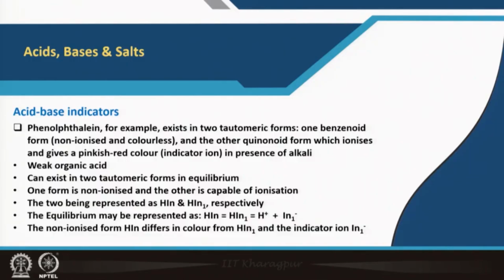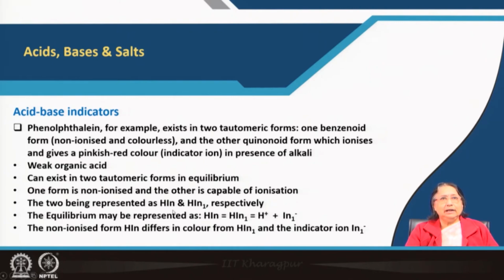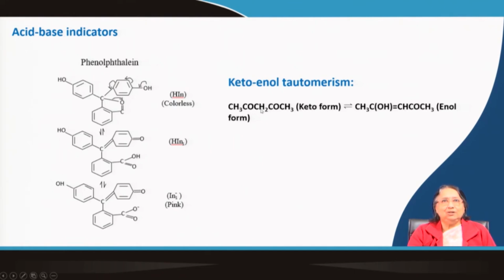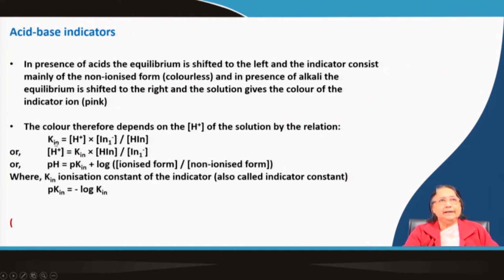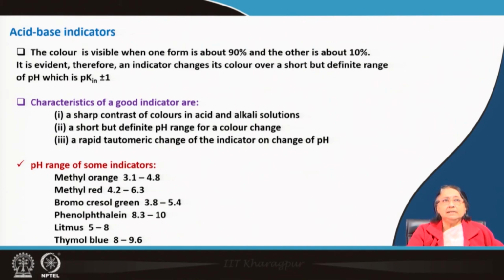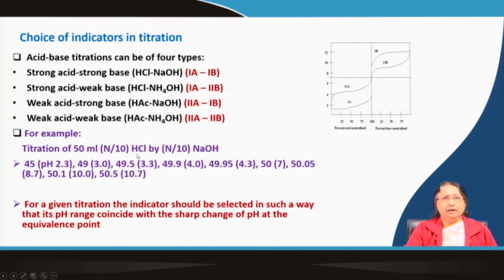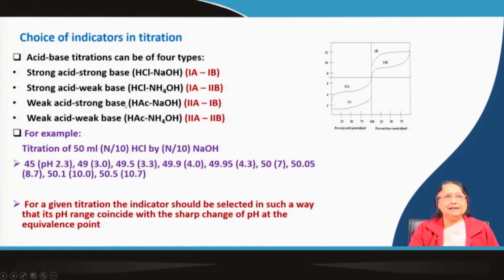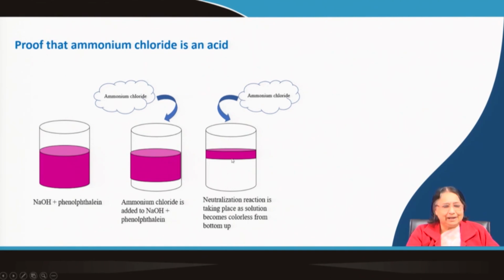Acids Bases and Salts part-IV